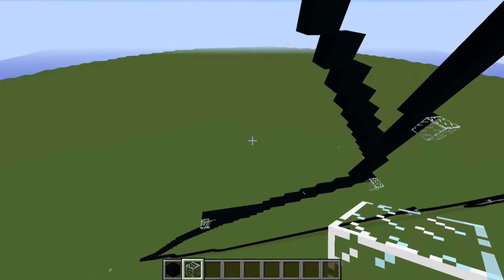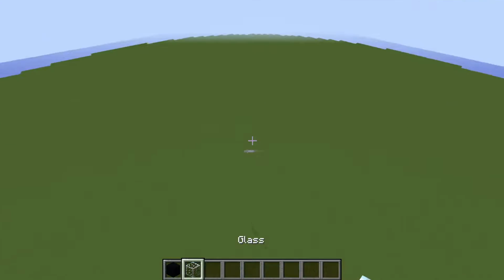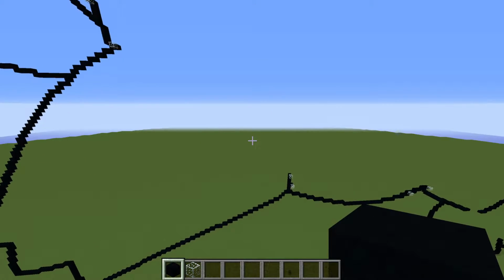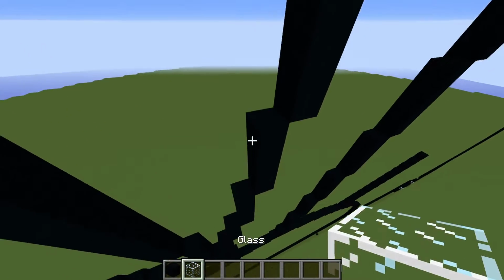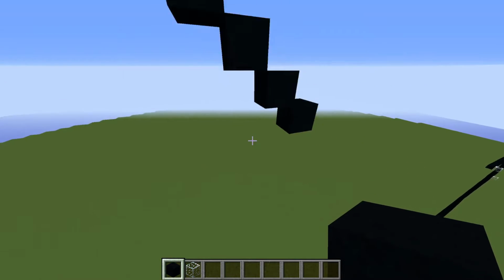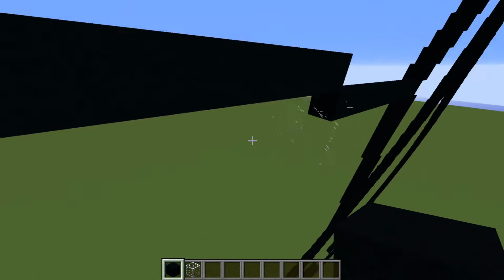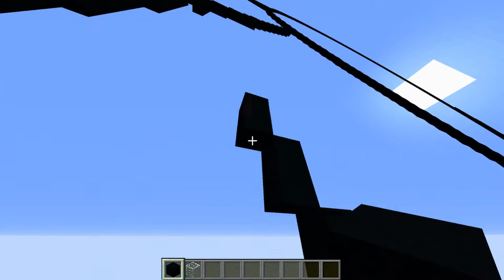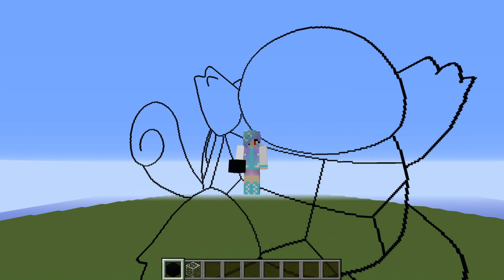Minecraft Pixel Art Tutorial - Squirtle (Pokemon) Part 2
EDIT: At 6:00 I told you to count 150 blocks to the left of the center block. I miscounted and it was actually 151 and not 150. (keep that in mind)

Finally posted part 2 of this tutorial series for Squirtle XD I just haven't been having the time to edit videos lately, but I am back on the grind :D

By the way I will start the Kirby pixel art tutorial series tomorrow. Be on a look out for the first tutorial of my new microphone :D so this is the last video with my headset mic lol